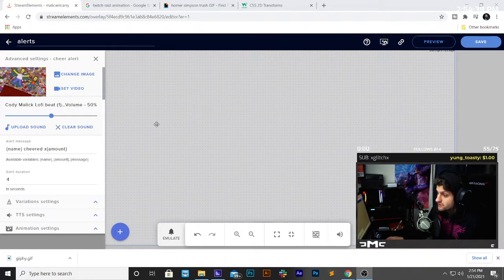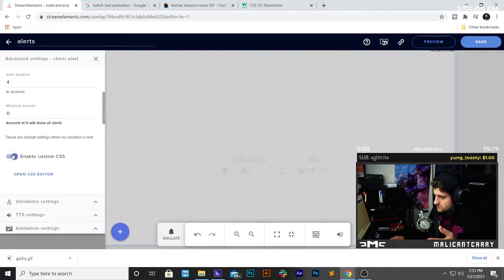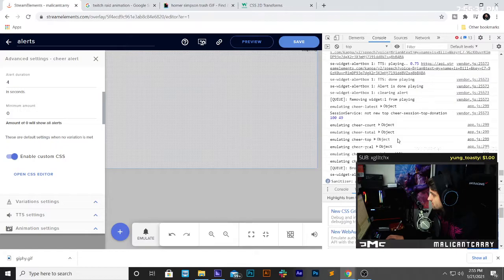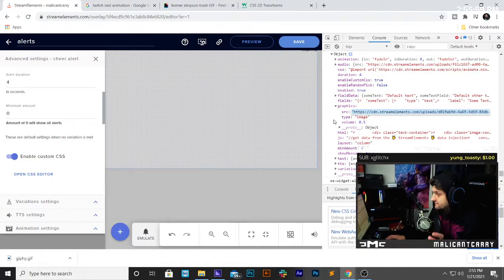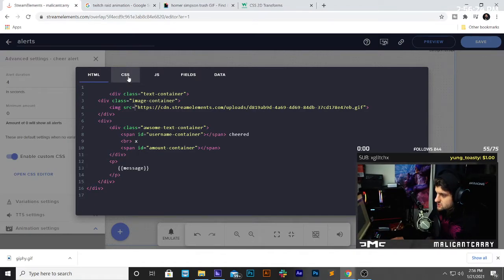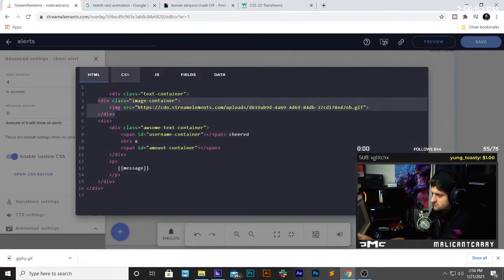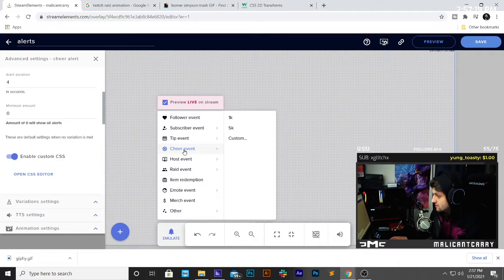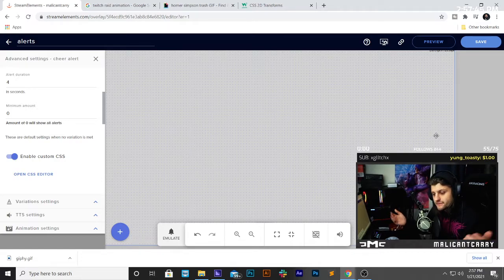How to scale alerts in stream elements (Using the CSS Editor) VERY EASY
I don't know why stream elements makes this so hard on us guys! I'm sorry so I decided to make a tutorial on how to do this after finding nothing on the internet, I hope you learn something and if you like it don't forget to subscribe and follow me on twitch. Here is the line of code that scales everything in half

.text-container {
 transform: scale(0.5,0.5);
    font-size: 16px;
    color: rgb(255, 255, 255);
    text-align: center;
    margin: auto;
    text-shadow: rgba(0, 0, 0, 0.8) 1px 1px 1px;